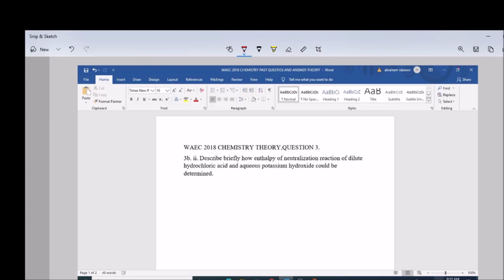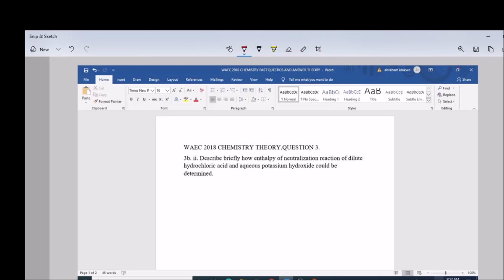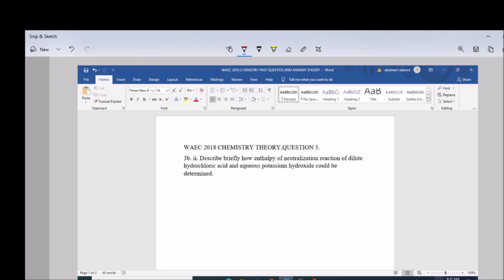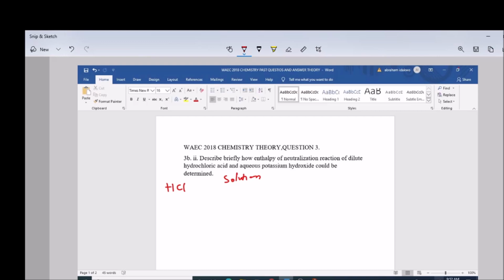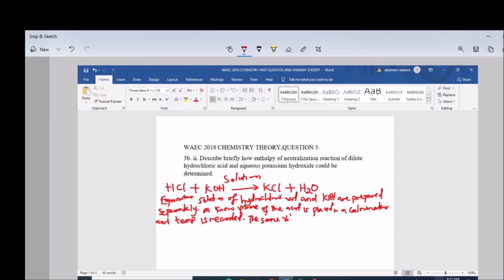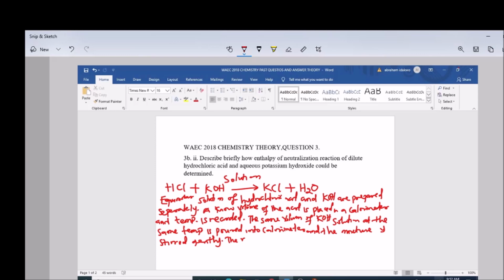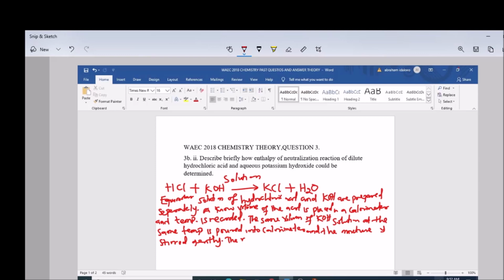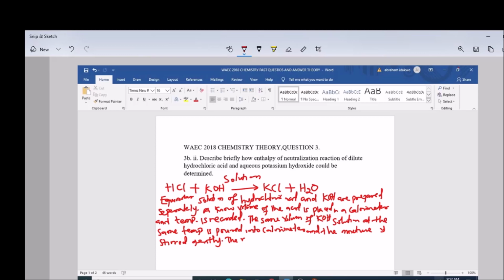WAEC 2018 CHEMISTRY THEORY QUESTION 3bii